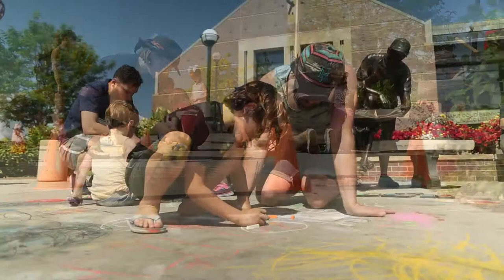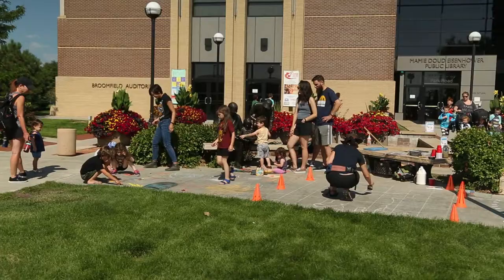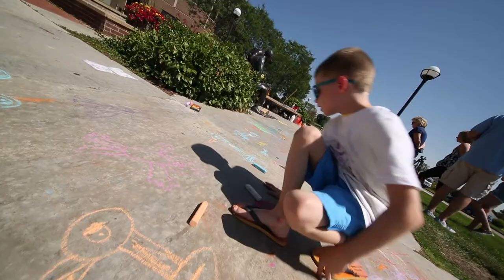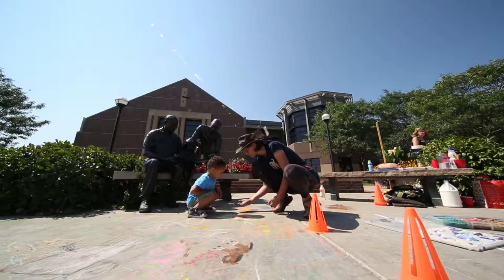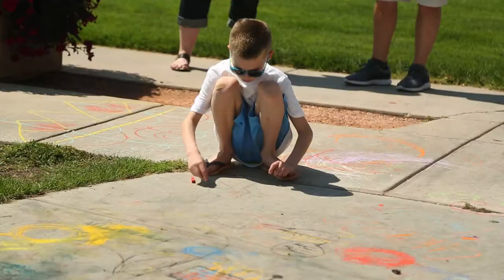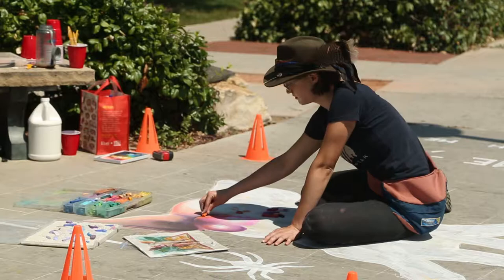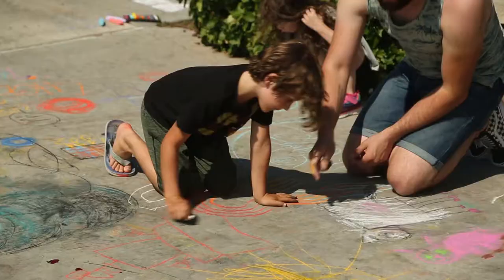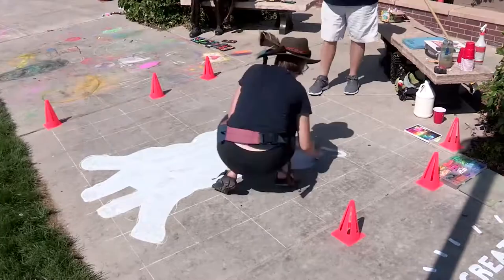Chalk Art at the Broomfield Library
Artist in Residence - Katerina Vuletich
BroomfieldLibrary.org